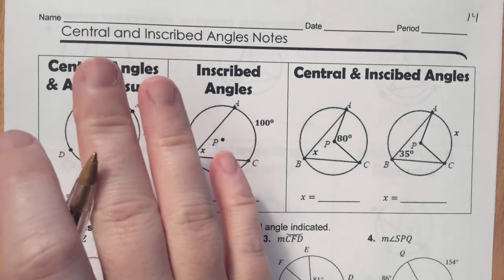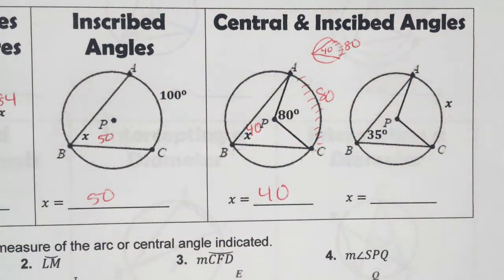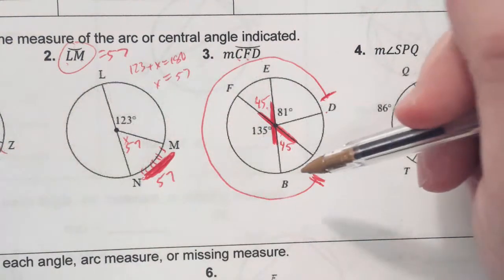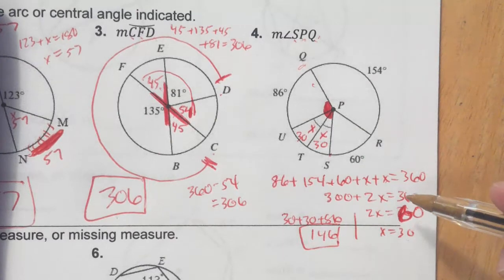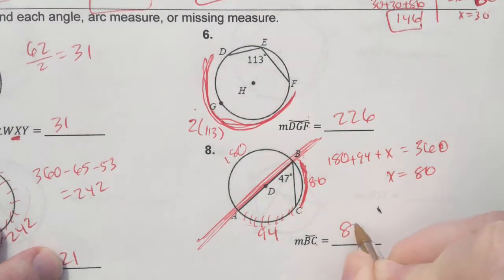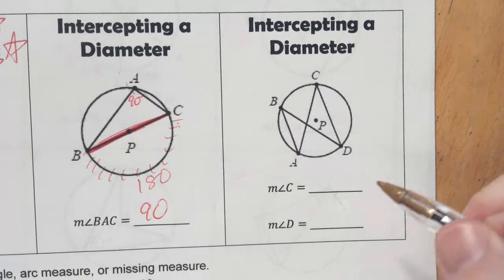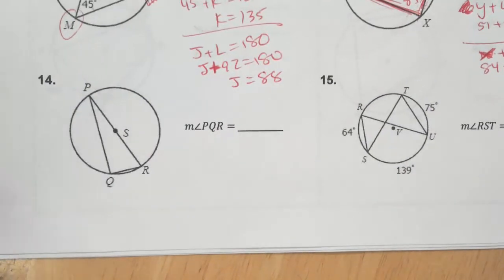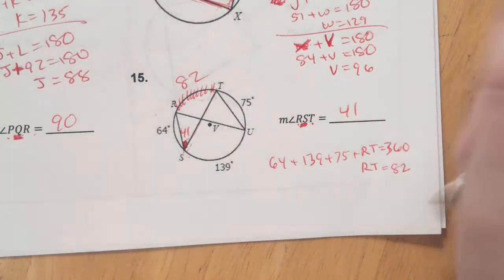Unit 10 Circles - Central and Inscribed